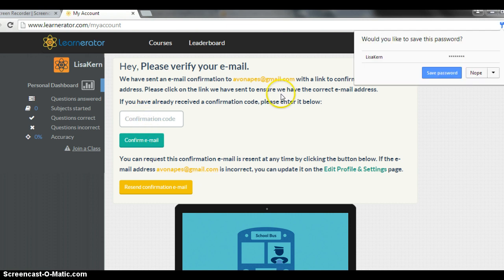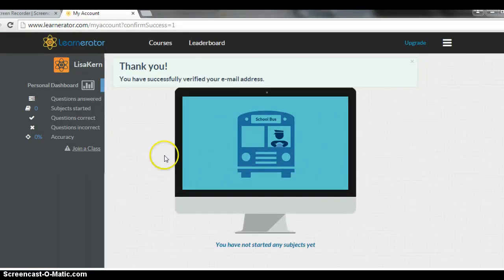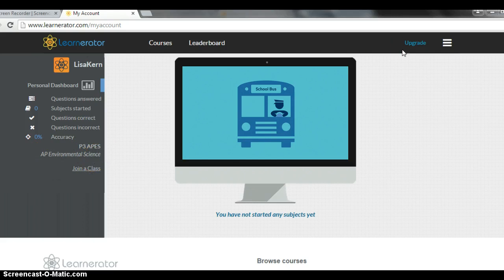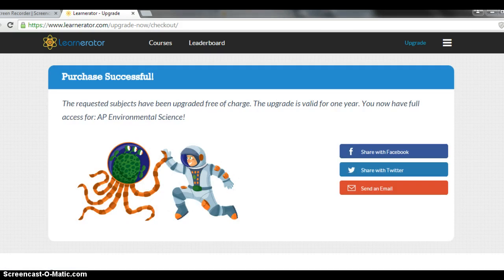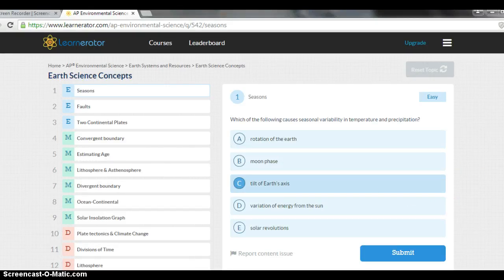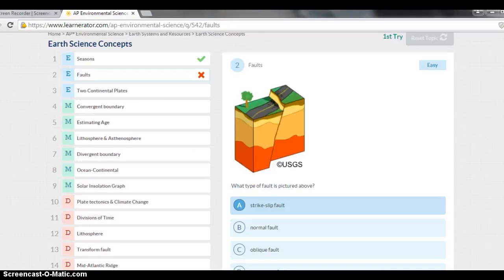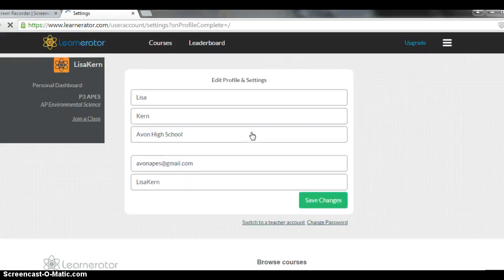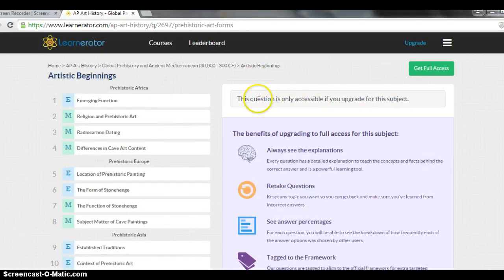Learnerator instructions for APES